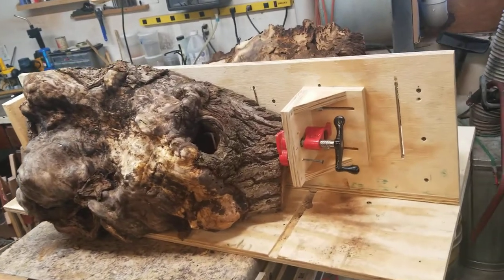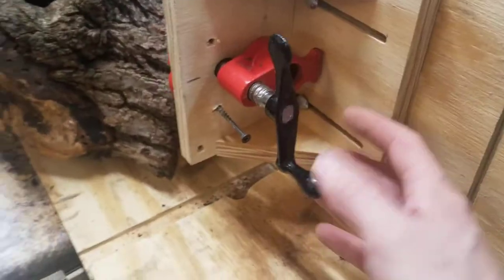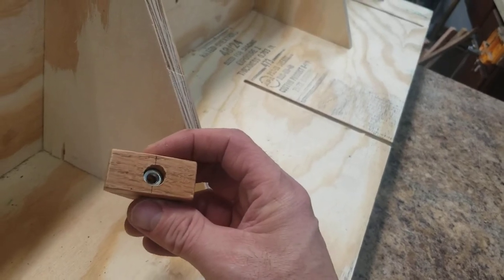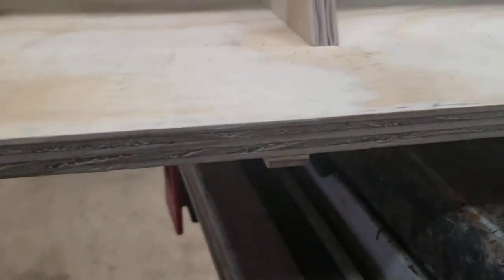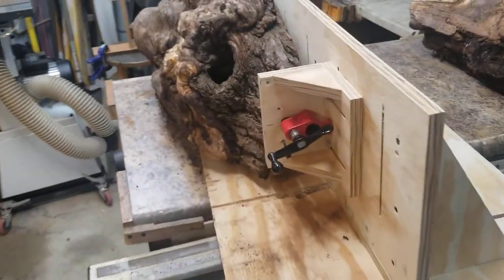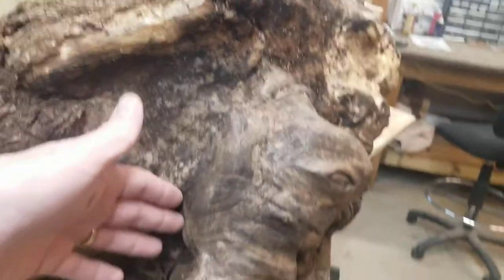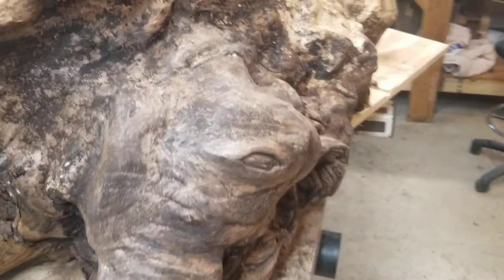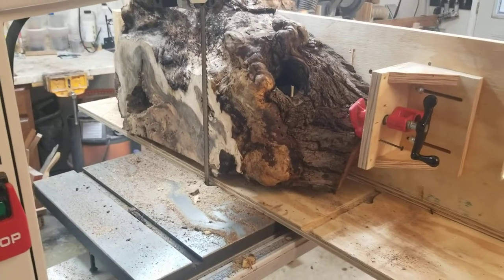A Versitile Resaw Sled that works even on a burl.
An overview of a resaw sled with abundant adjustment from only a 2'×8' half sheet of 3/4" plywood for even a hard to manage burl. This one is setup for my sizable Jet 14" resaw capacity but could be scaled as needed.